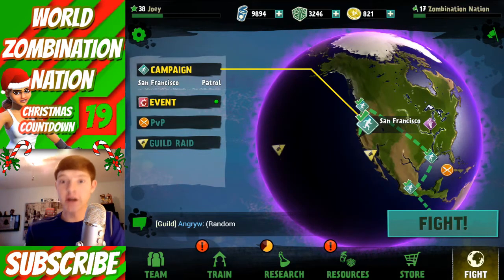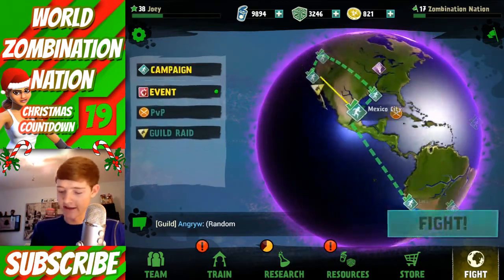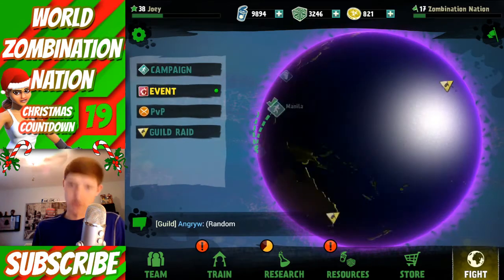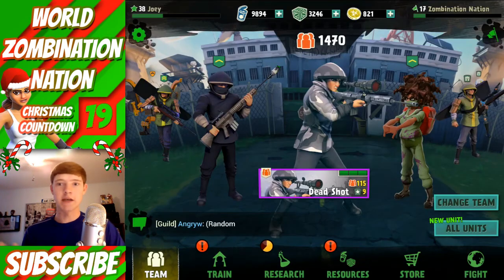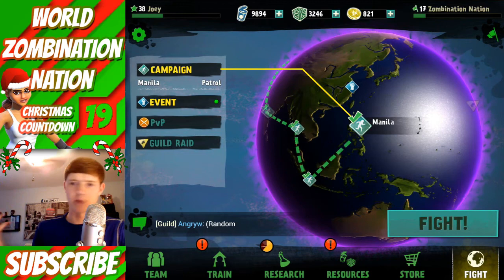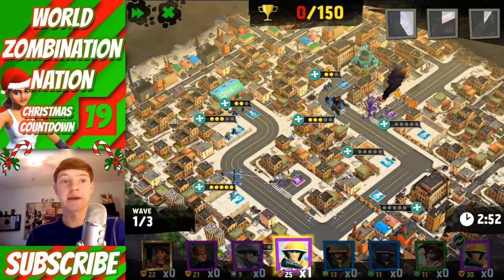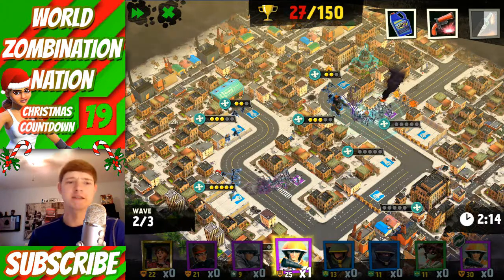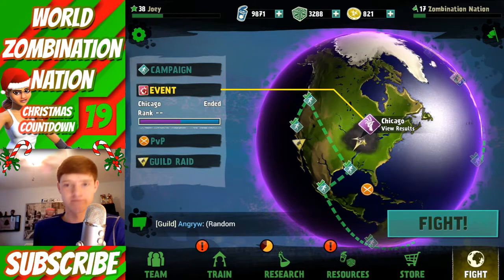World Zombination: Beta Update 2.2 Overview- OOOH So Shiny!!!